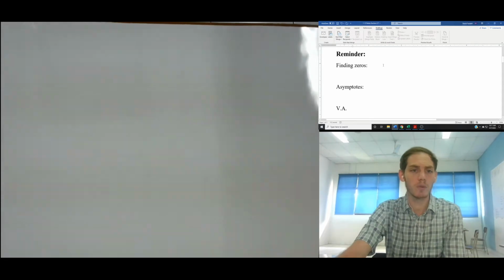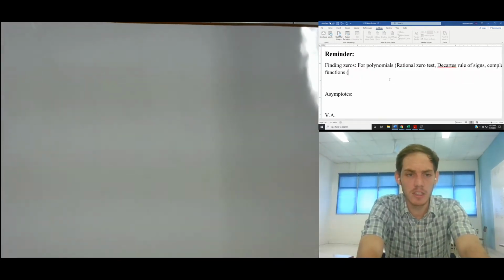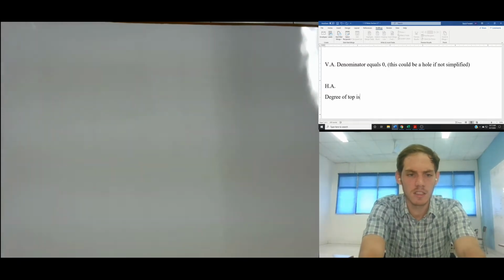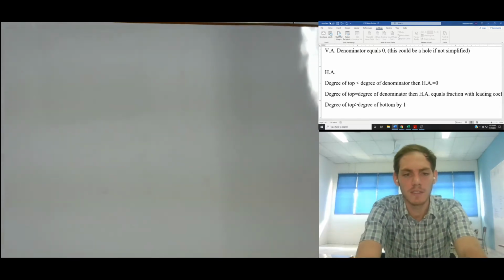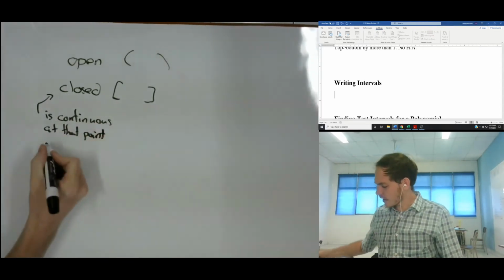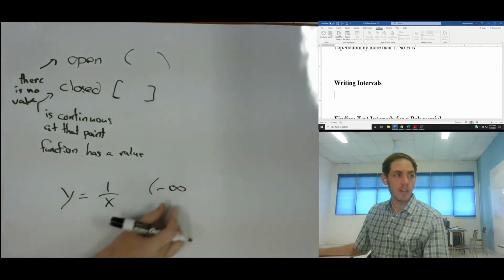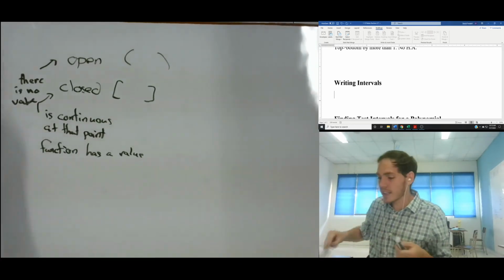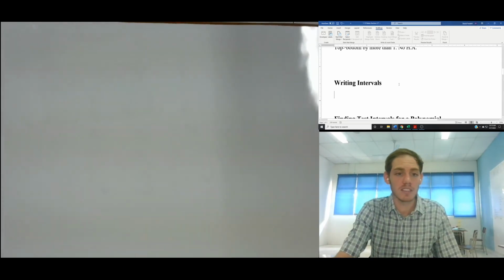Precalculus 1-12 part 1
We cover 2.7. I make announcements in the 1st minute of the video.